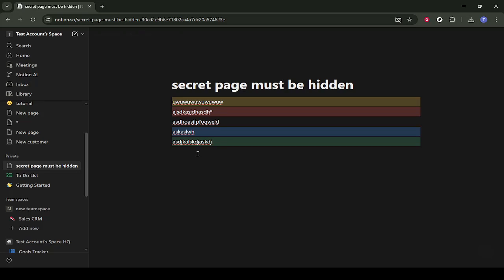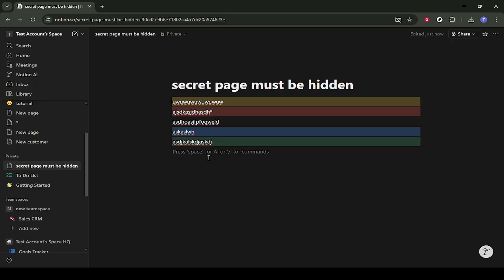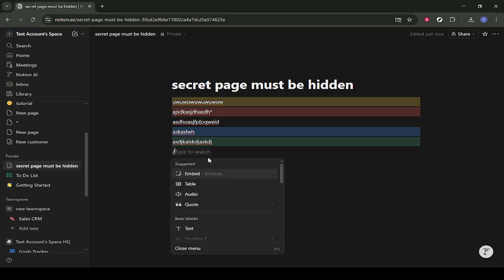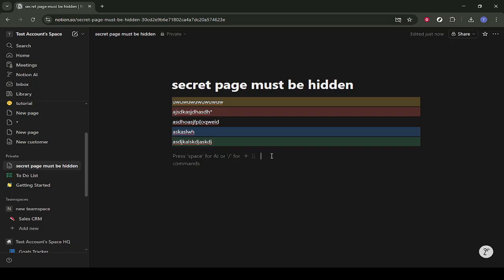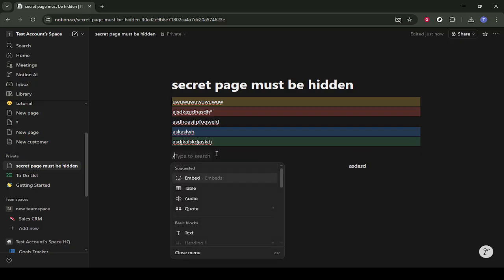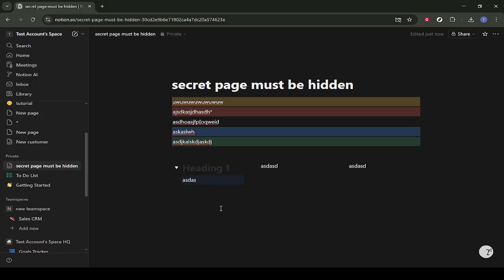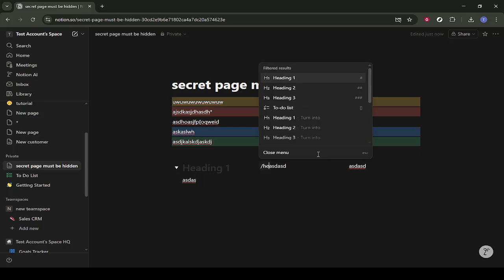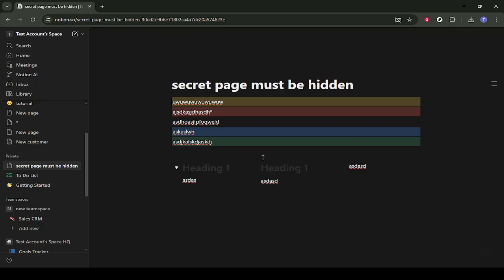How To Make Columns And Sections In Notion [2026 Guide]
In today's video we cover: notion columns, notion sections, notion layout, notion tutorial, notion tips, notion guide, build notion, notion page, page design, organize notion, notion workspace, notion templates, productivity, notion hacks, notion basics, notion for beginners, notion how to, table view, columns block, section block

-Google Drive
-Google Meets
-Google Sheets
-Google Chrome
-Google Forms
-Google Gmail